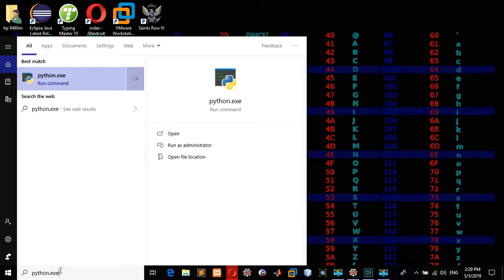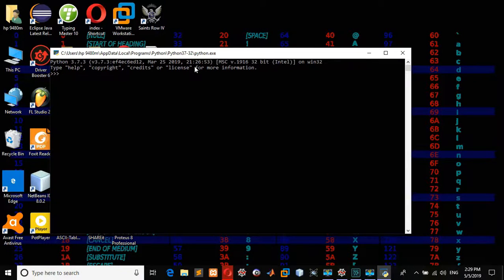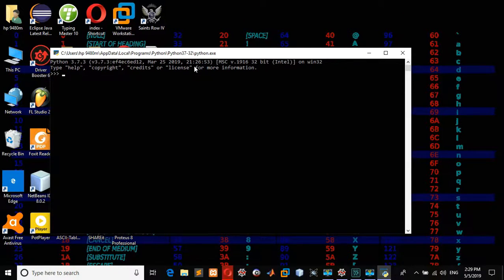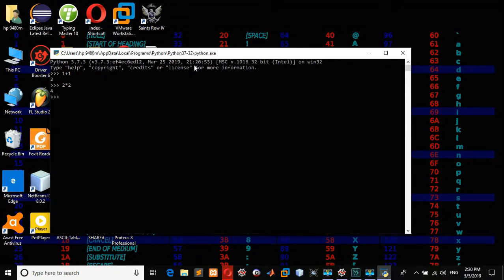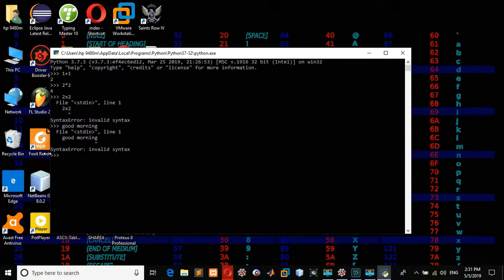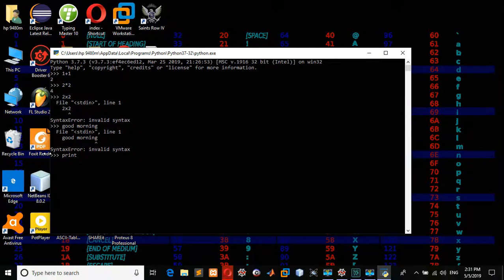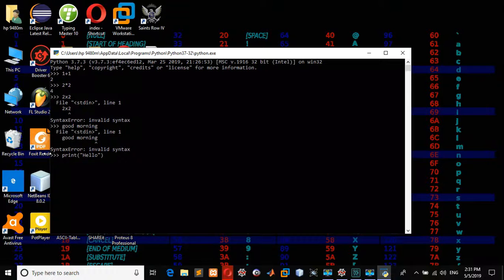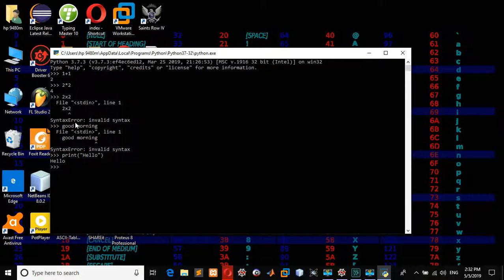Lesson2_An Introduction to the language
Here we see the some of the fundamentals of the python language